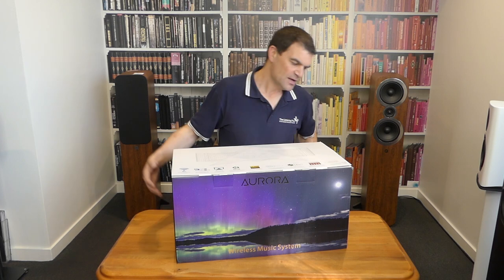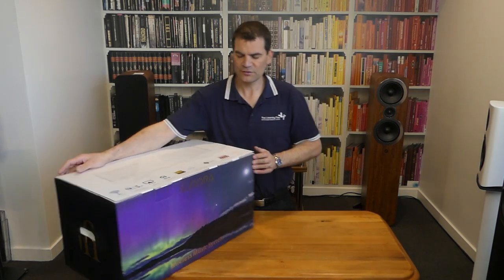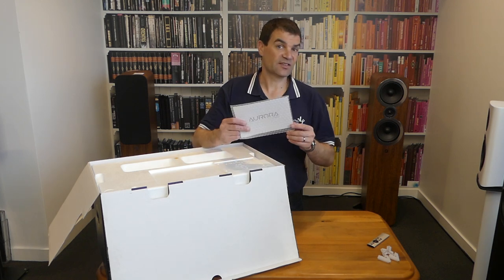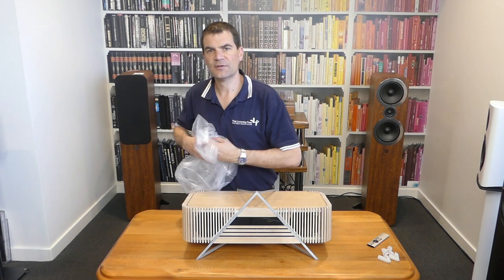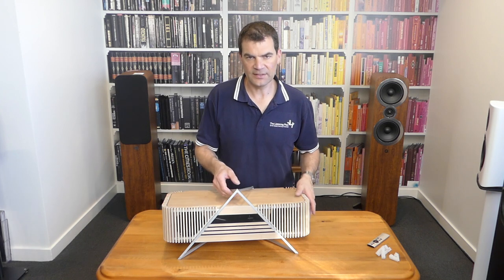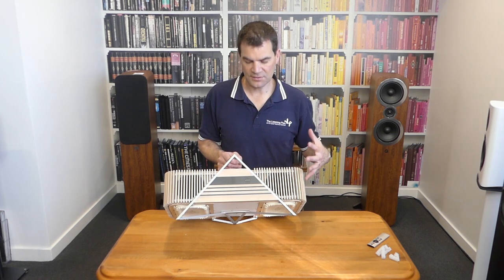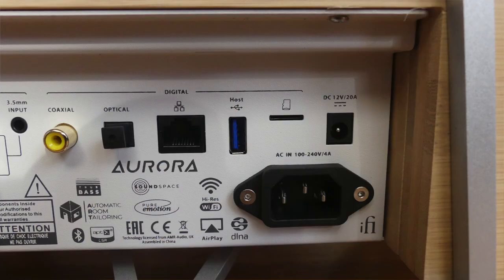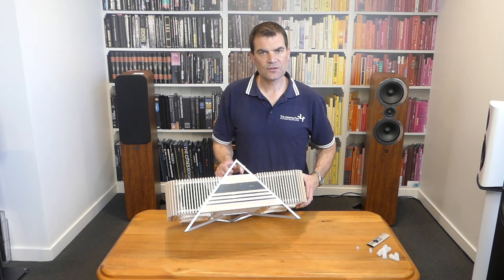ifi Aurora All in One Compact Music System | The Listening Post | TLPCHC TLPWLG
ifi ifiAurora Compact System Unboxed All-in-one music system that sounds as good as it looks. For music lovers, pure and simple.
French design. Japanese inspiration. Our designer, Julien Haziza, drew inspiration from Japanese industrial designers and architecture. Clad in bamboo and elevated by a distinctive aluminium frame, the Aurora’s design is striking. Many audio products use digital signal processing (DSP) to deliver a big, spacious sound from a single box. This is an artificial, lossy process that detracts from the sound quality. The clever technologies in the Aurora (and all iFI products), avoid this completely as they operate in the analogue domain. SoundSpace® delivers a room-filling sound and gives music a sense of scale and space you wouldn’t expect from an all-in-one system. TrueBass® delivers genuine bass with depth and definition. Everything from timpani to a bass guitar is conveyed with power and poise.

With Auto Room Tailoring (ART)®, the Aurora can auto-configure the speaker array according to its position in the room. The effect is similar to the adjustments made by a sound engineer at a live venue. And what makes ART® special is that it’s executed in the analogue domain. Forget tinny and imagine deep, voluminous sound that captivates you.
Aided by ART®, the Aurora adapts to the way you want to use it. Place it under a TV, connect via Bluetooth® or optical cable and use it as a stylish soundbar. And stream your favourite music. Link several Auroras via Wi-Fi to create a multi-room system, playing in-sync or individually. Whether you stream from Spotify or Tidal, or surf the infinite number of internet radio stations via TuneIn. Aurora uses Bluetooth5.0® — the very latest version with the newest Qualcomm 5100 series chipset. There’s also the super-smooth ESS Sabre DAC chip. All current and future Bluetooth® audio formats are supported including aptX and aptX HD, aptX Low Latency, aptX Adaptive, LDAC and HWA/LHDC, hi-res Bluetooth® codecs created by Sony and Huawei respectively. Also, we have Apple’s favoured format, AAC.
In addition to wireless connectivity there’s plenty of cable inputs — optical, coaxial, USB and Ethernet inputs cater for digital sources, while a 3.5mm socket provides an Alexa/analogue input. There is even a slot for audio stored on micro SDHC cards.

PureEmotion® is our proprietary amp technology. It is a hybrid circuit design that comprises several key stages. The first of these – the preamp stage – incorporates a Russian 6N3P valve (visible through a window next to the OLED display).

Soundspace® – the drive unit array with a proprietary matrix, adjusts the level of output from specific drivers at certain frequencies.
TrueBass® – the depth and quality of bass supplied by all-in-one lifestyle systems often leaves a lot to be desired. The TrueBass® system, incorporating the two downward-firing 8′ bass radiators, delivers genuine bass with realistic depth and definition. Dual-level depth control means you can adjust the bass response according to taste – down to a deeply impressive 27Hz.

ART (Automatic Room Tailoring) is a ‘room correction’ system developed entirely in-house. At the press of a button, six sensors measure the distance to the surrounding walls using ultrasonic sound. Then, a 32-bit ARM Cortex microprocessor adjusts the output from the speaker array to precisely tailor the musical performance.

With LINKPLAY™ WiFi/network playback, built-in Spotify and Tidal, and wide protocol support for 32-Bit/192kHz.

The iFi Bluetooth® implementation does not use a standard SOC (System On a Chip) as seen elsewhere. Discrete ESS Sabre Hyperstream DAC chipset with time domain jitter eliminator.

Specs Hi-Res Bluetooth audio with aptxHD/aptX/LDAC/HWA(LHDC)/AAC
Networked Audio with playback from NAS or server, Airplay, streaming audio (Spotify/Apple Music/Amazon Music/Tidal
hifi/Deezer etc.) and USB storage /SD Card 44.1kHz/16Bit – 192kHz/32Bit
Coaxial and optical S/P-DIF  44.1kHz/16Bit – 192kHz/24Bit
RCA & 3.5mm (for Alexa or analogue audio)
4 x 4.5” (120mm) coated paper cone wideband driver
2 x 1.1” (28mm) silk dome tweeter (8 kHz crossover)
2 x 4.5” x 8” (120mm x 200mm) steel passive radiators
Maximum SPL: 115dB / 1m
Hybrid with tube class A amplification. Power buffers operating at 1.411MHz/1.536MHz clock-locked.
Frequency Response 15Hz to 150kHz
Maximum Power 320VA (12v input for Marine/Car power supplies)
Distortion 0.05%
Device 59cm(w) x 27cm(h) x 28cm(d) — 15Kg